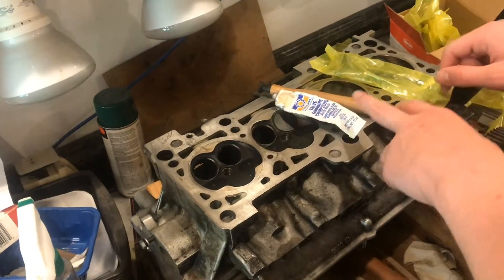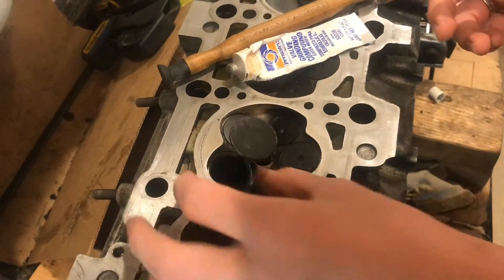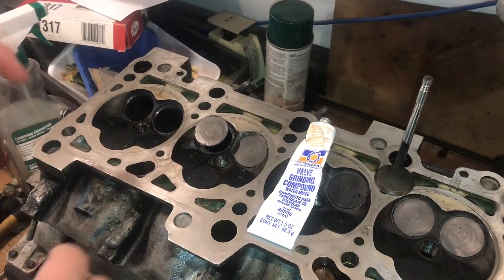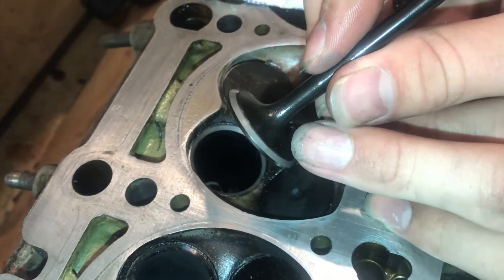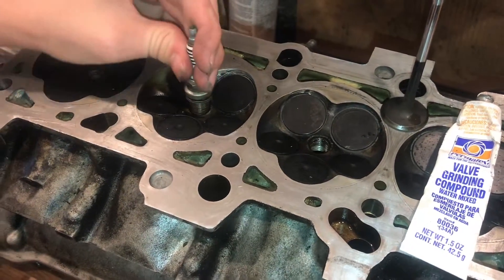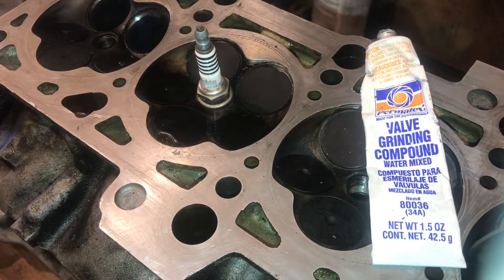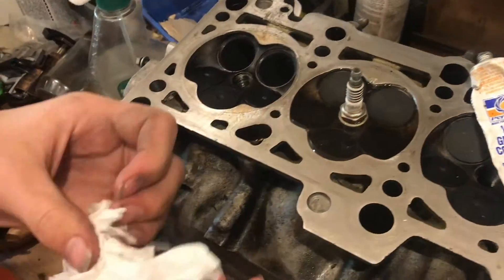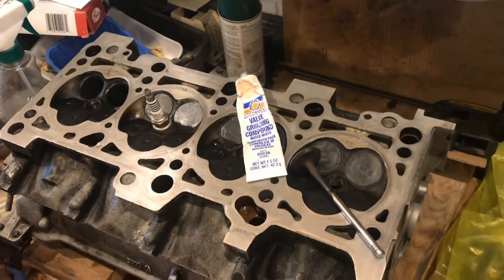lapping valves and TESTING with water to VERIFY proper seal 1.8t audi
There’s a lot of techniques for lapping valves. I find that the suction cup and stick works really well. The trick is how to test to make sure that everything is proper. First, use the water test. You make the head level, then screw in a spark plug upside down, and then pour water over the valves. Let it sit. You can put some toilet paper inside under the valves, and if anything leaks through, then you've got some more work to do. I like this method because I can do it BEFORE putting the springs on.

lapping valve tool kit